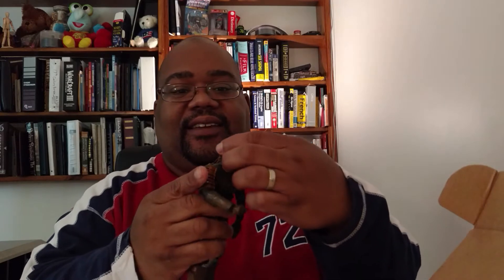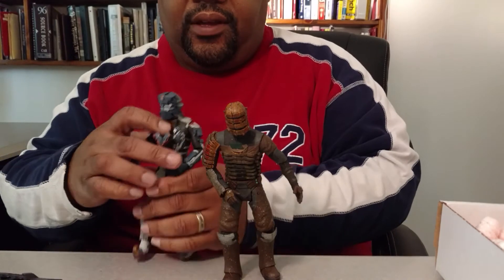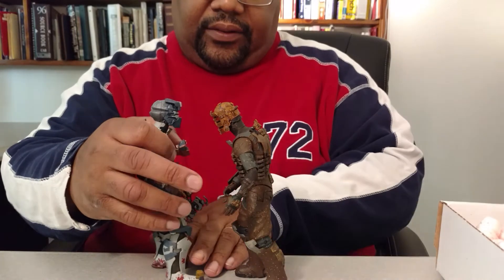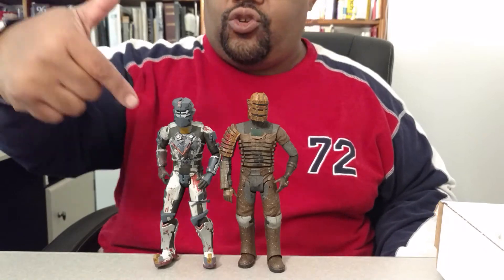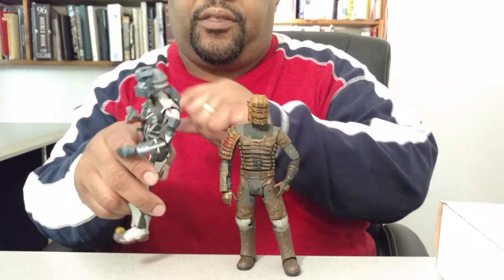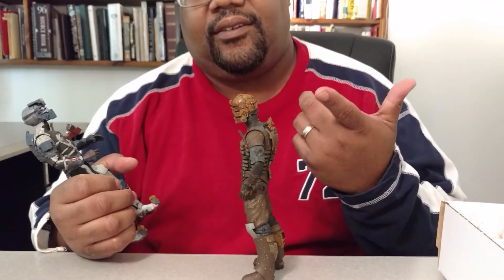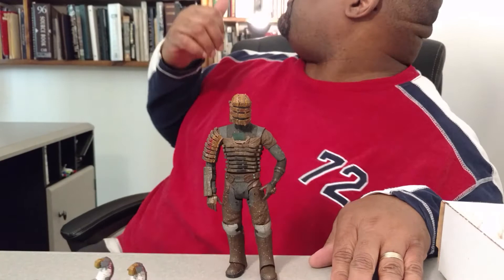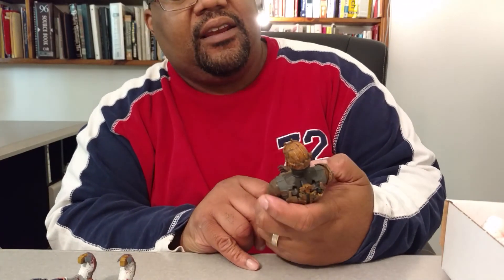CFGamble Action Figure(s) Dead Space Action Figures. toy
CFGamble I ordered a Neca Dead Space 1 action figure from a guy on EBay.